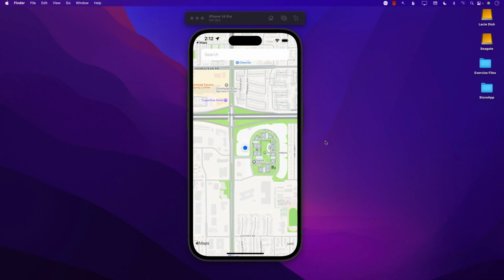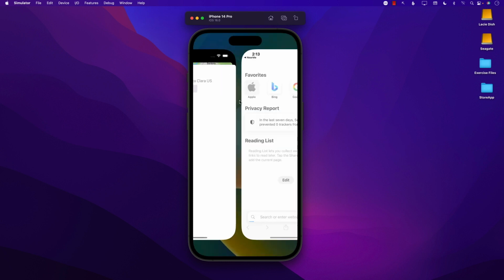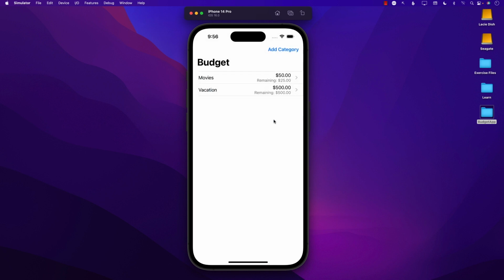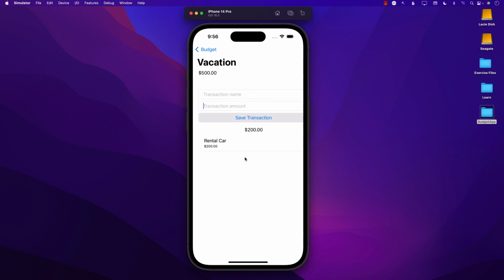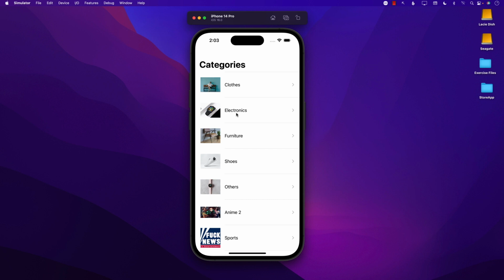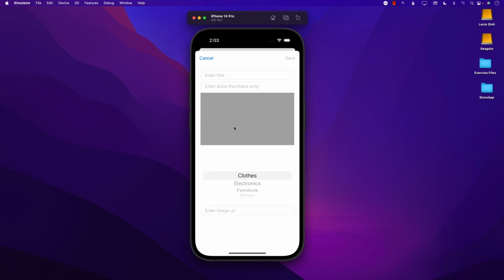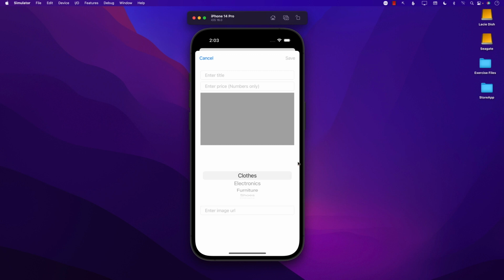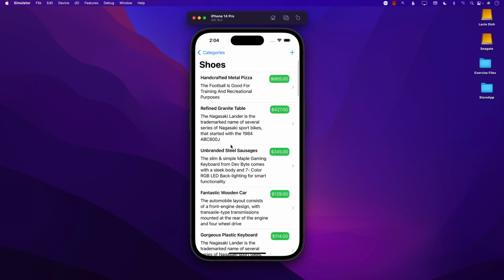NEW COURSE - iOS Development Using UIKit - Project Based Learning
Welcome to “iOS Development Using UIKit & Swift - Project Based Learning”. UIKit is still the dominant framework when building iOS applications. This course covers multiple real world projects, implemented programmatically using the UIKit framework without the use of Storyboards.

Let’s check out the course content below:

NearMe App:

You will learn how to create a MapKit application in UIKit. The app will allow you to search closest points of interest near your current location. This can be a burger joint, taco store, gas station, cafe and more. You will also learn how to display annotations on the map and even display the locations in a list. Users will be able to run the app on their physical device, get directions and even make a call to the designated place.

Budget App:

In this app, you will learn how to use Core Data to persist information locally on the user’s device. You will be building a Budgets application that will keep track of categories and the related transactions for each category.
Store App:

In this app, you will learn how to integrate a UIKit application with a JSON API. You will consume multiple endpoints of a third party api and perform GET, POST and DELETE operations. You will also learn how to inject SwiftUI views into a UIKit application and visualize UIKit controllers using Xcode previews. The app will also cover how to create a generic network layer.

Students will learn how to create UIKit applications with Swift programmatically.
Students will learn how to use MapKit and Core Location to build real world applications.
Students will learn Core Data and how to persist information in SQLite databases. Students will also learn about creating one to many relationships in Core Data.
Students will learn how to consume JSON from a third party app and perform GET, POST and DELETE operations.
Students will also learn how to integrate SwiftUI views into a UIKit application.

This course is for developers who want to learn how to build UIKit applications programmatically, without using Storyboards.
Students who are interested in learning new techniques for building iOS applications.
Students who are interested in learning how to make MapKit, Core Data and JSON using UIKit framework.
Students who are interested in learning how to integrate UIKit with SwiftUI framework and using SwiftUI views in a UIKit application.

All the lectures in the course are accompanied with downloadable resources (code). All code is implemented using the latest version of Xcode and iOS framework.

Thank you again for enrolling in this course. I am sure you will enjoy this course and I can’t wait to see what apps you build in the future.